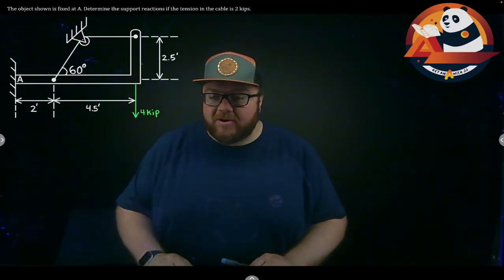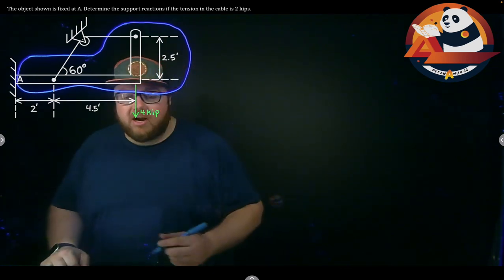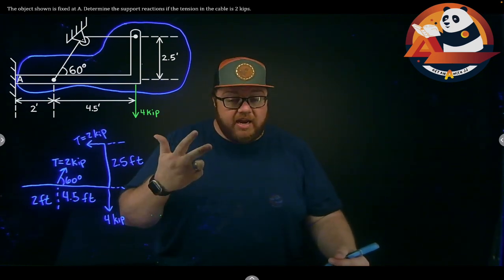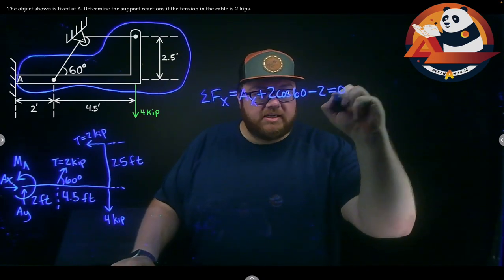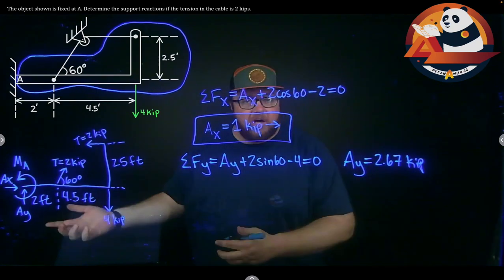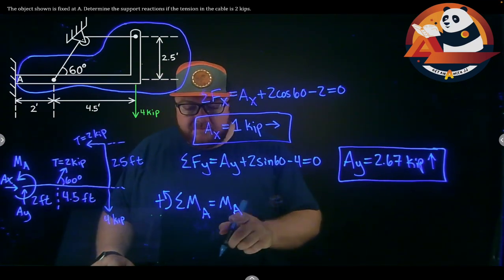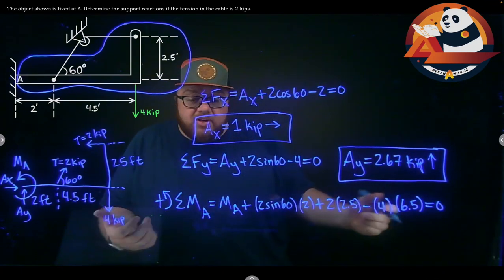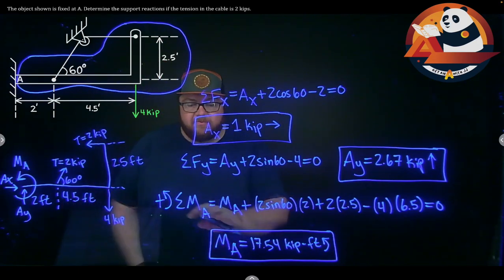2D Rigid Body Equilibrium Example 7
This video shows how to make a free body diagram and then how to apply equilibrium equations to find the unknown support reactions. The support reactions in this example are a fixed support and a cable, but the tension in the cable is given.